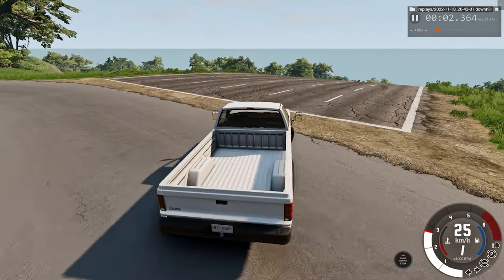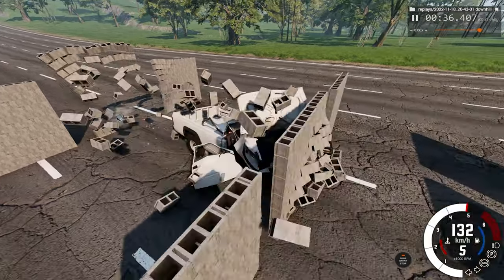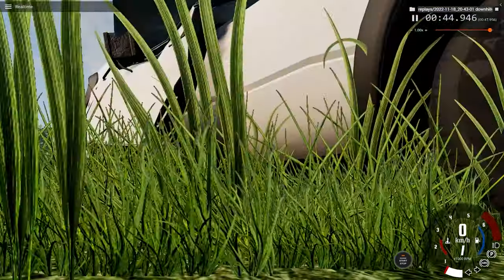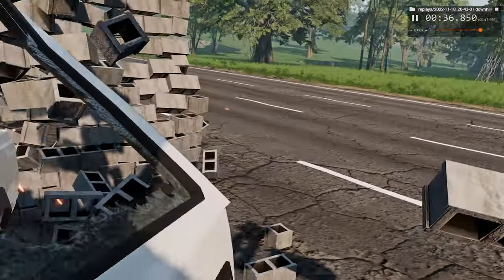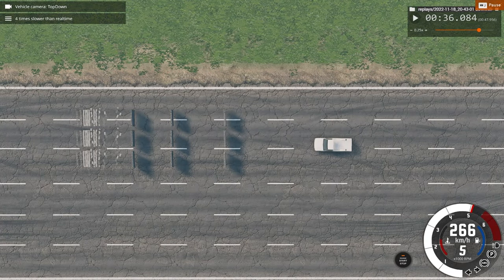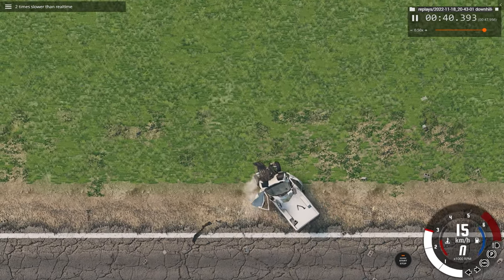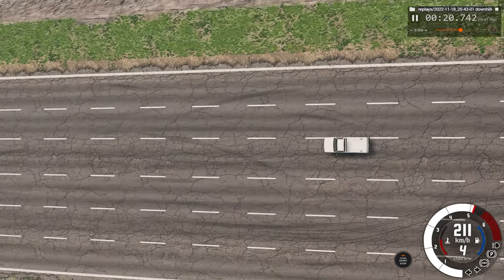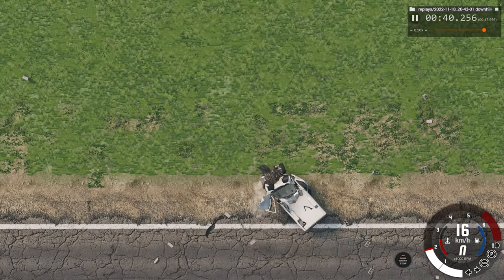CAR CRASH INTO BRICK WALL!!! BeamNG Drive | Crashes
CAR CRASHES INTO BRICKS !!!  BeamNG Drive | Crashes